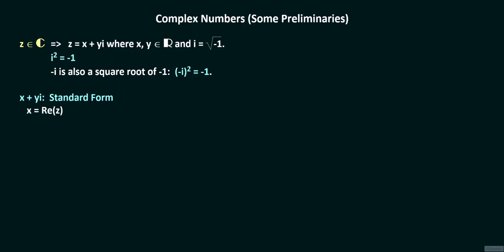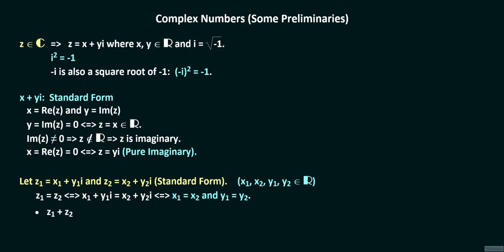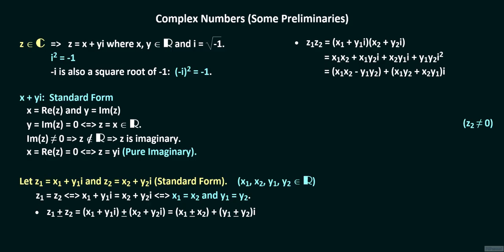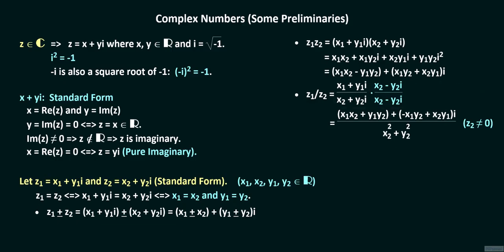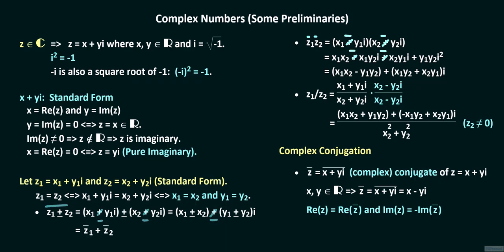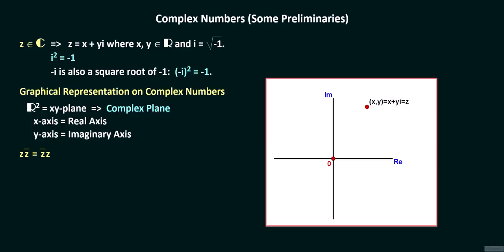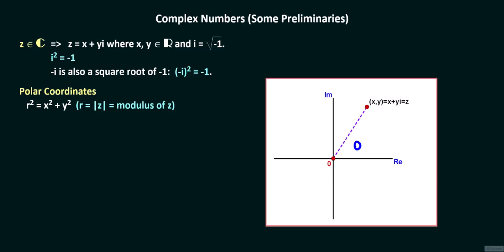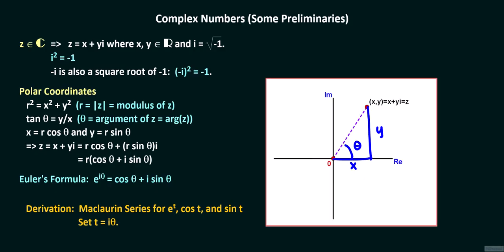Complex Numbers Preliminaries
We present some elementary facts about complex numbers including the representation of complex numbers, addition/subtraction, multiplication, and division of complex numbers.  Included among the operations is complex conjugation.  Towards the end of the video, we describe a representation of complex numbers on the plane and Euler's formula.